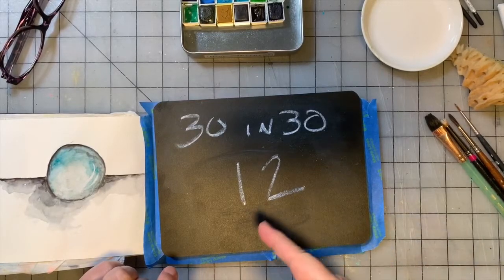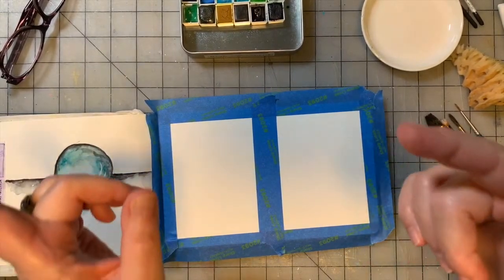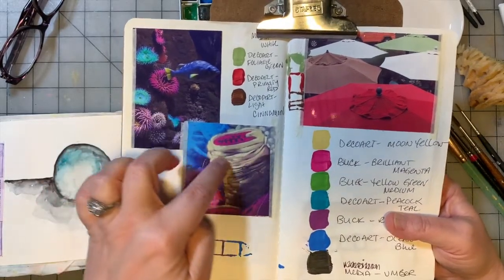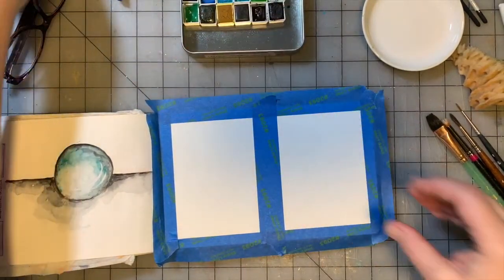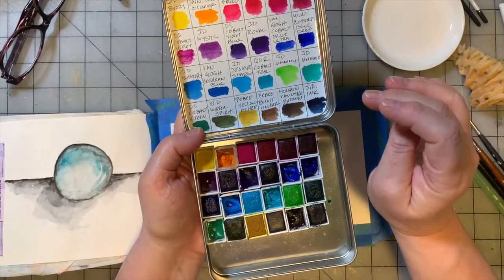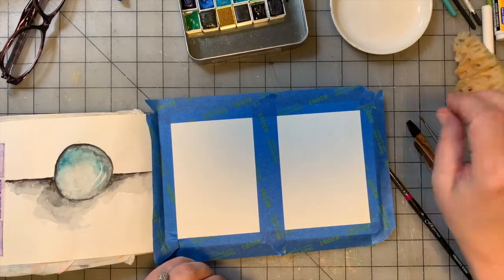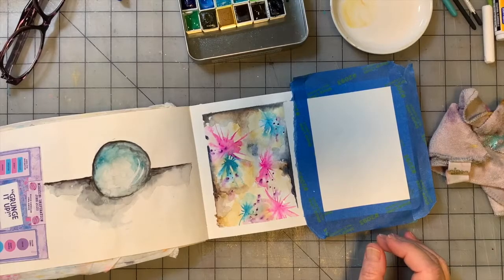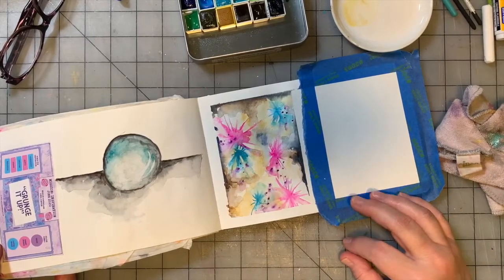30 Paintings In 30 Days Part 12 Long Version